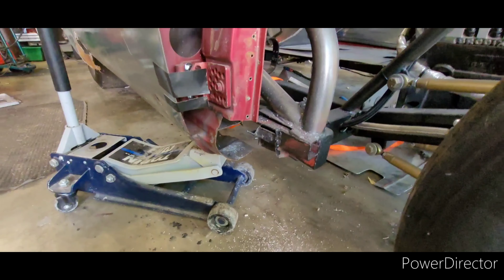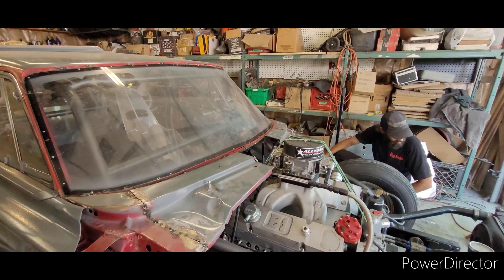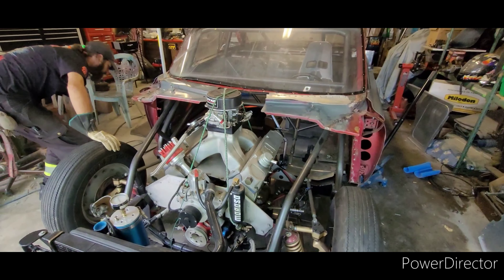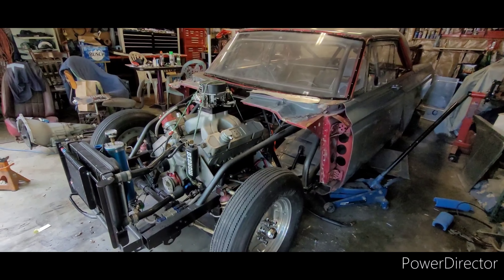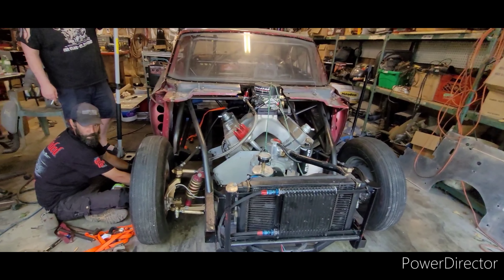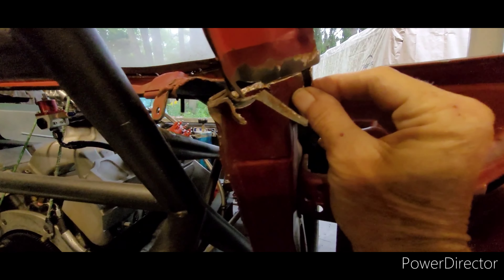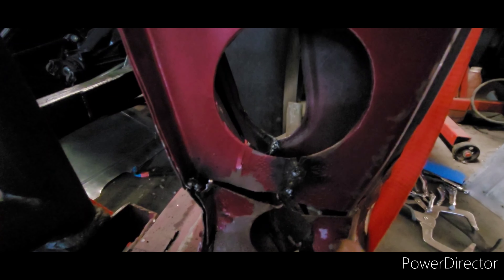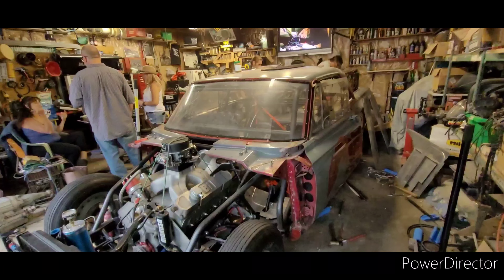Well door's on and close, floor panels starting to go in as well